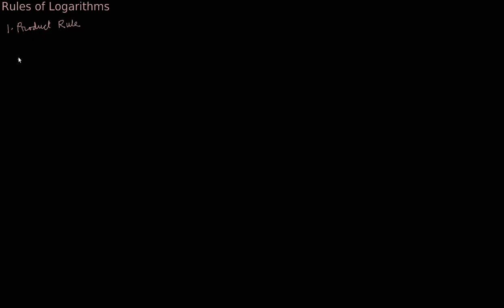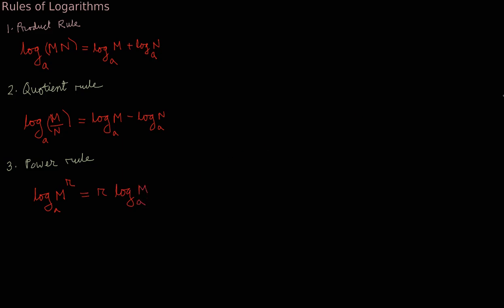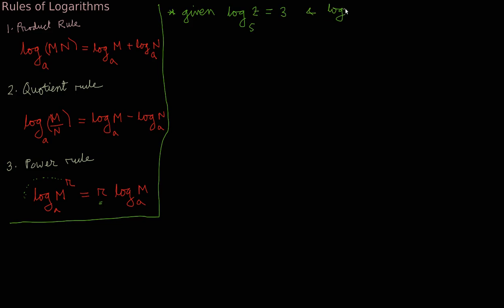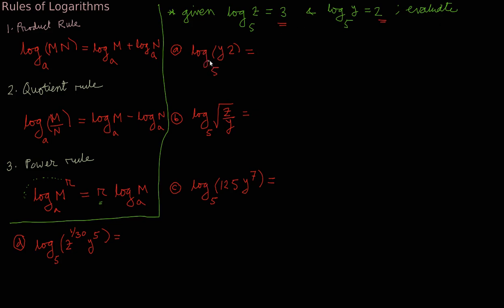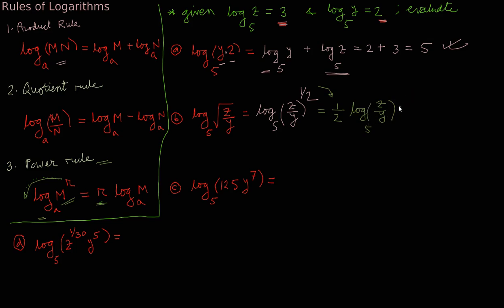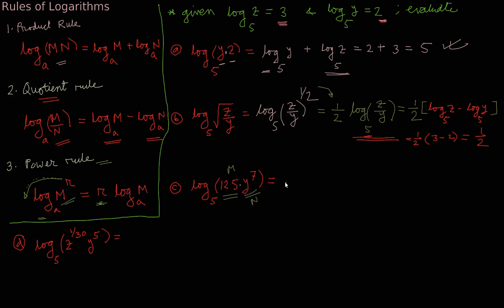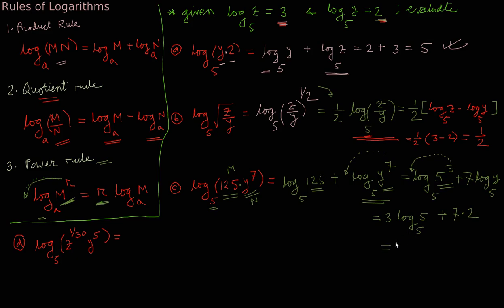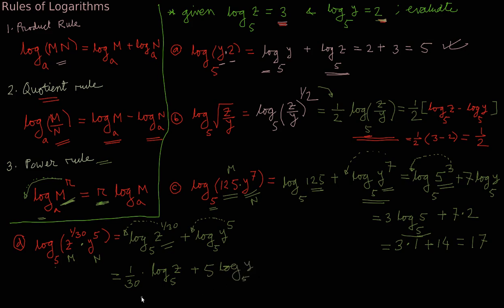Section 4.3_Part 1_Rules of Logarithms